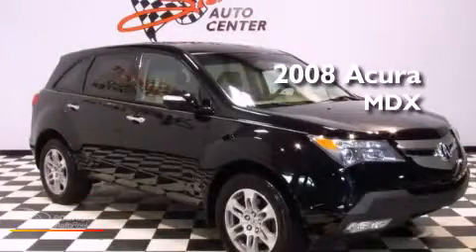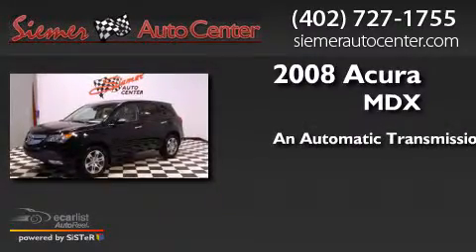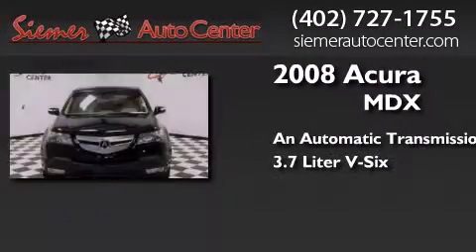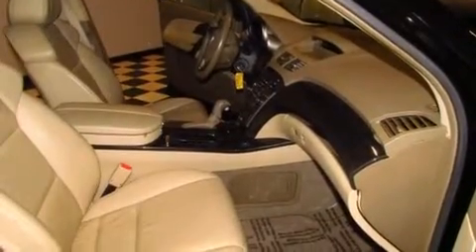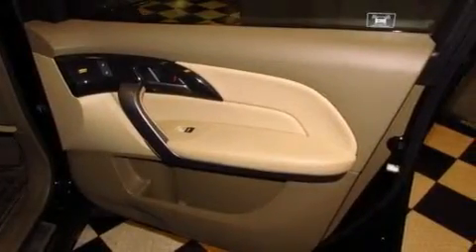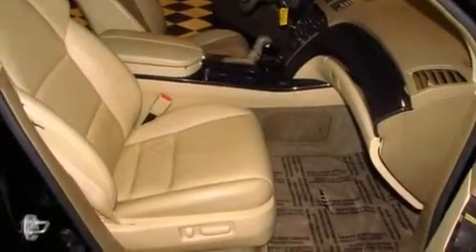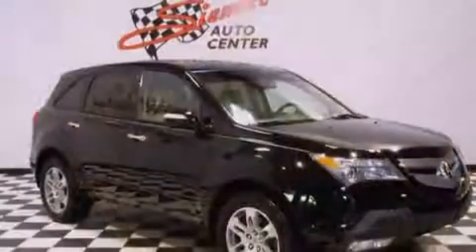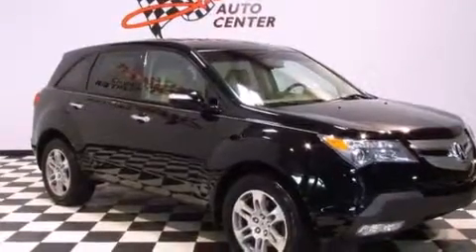Used 2008 Acura MDX Fremont NE 68025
We have been honored to serve the Fremont NE area , we promise that your experience at our dealership will exceed your expectations ! Year : 2008 Make : Acura Model : MDX Engine : 3.7L PGM-FI SOHC 24-valve VTEC V6 engine Trans . : Automatic Exterior : Black Miles : 73,741 Interior : Tan Stock : 524600 Siemer Auto Center 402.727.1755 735 S. Broad St Fremont , NE 68025